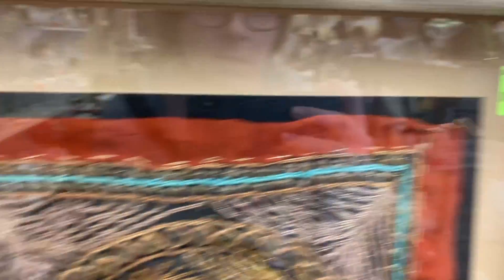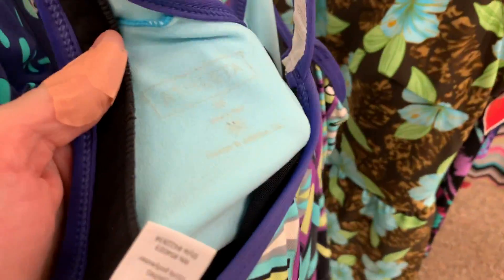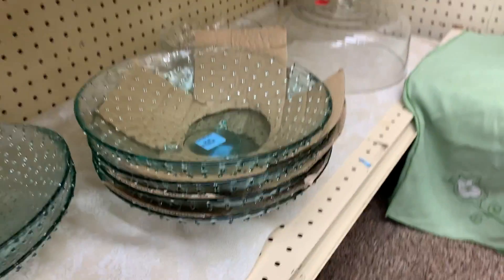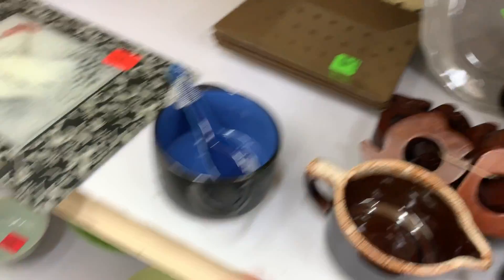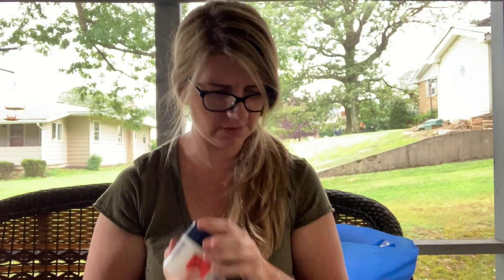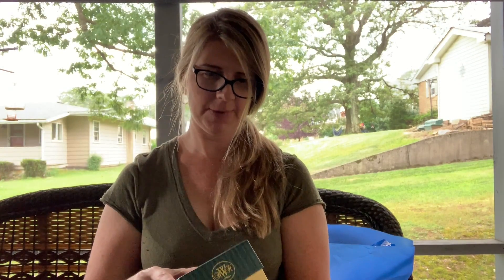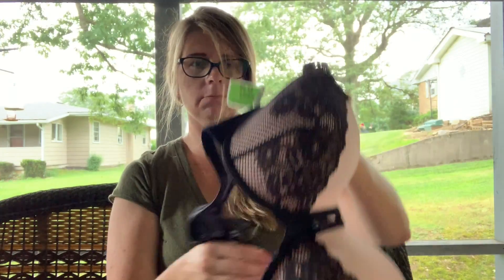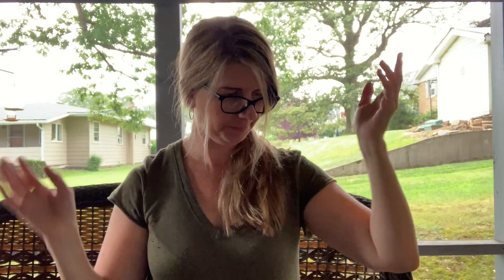Back At This Cute Little Thrift Shop To Find Some Treasures To Resell | Thrift With Me + Haul!